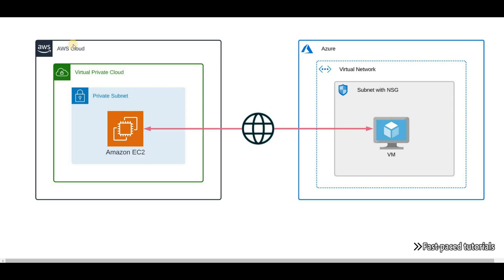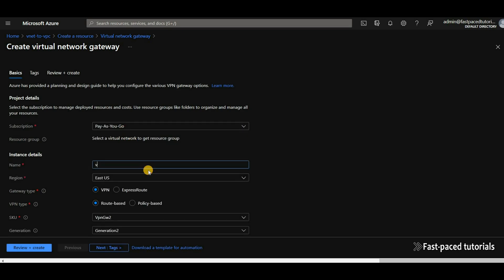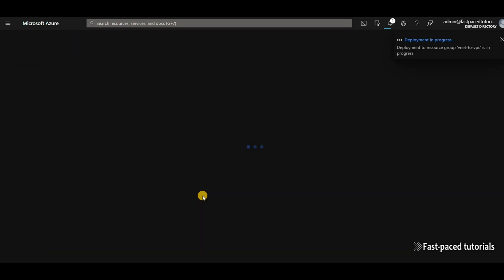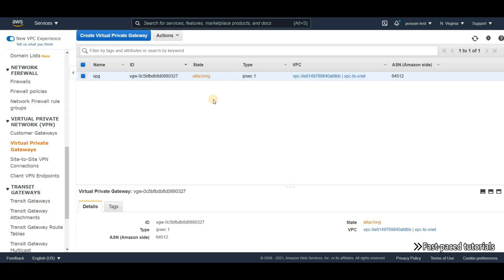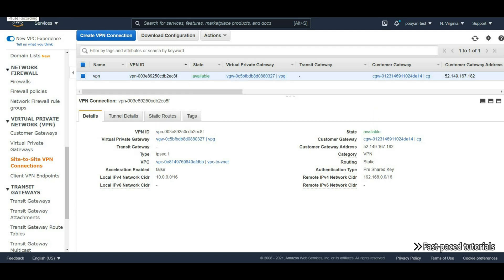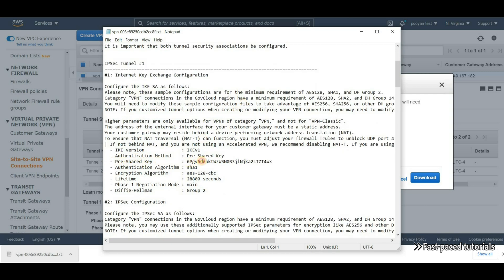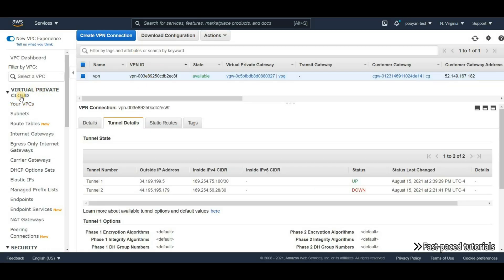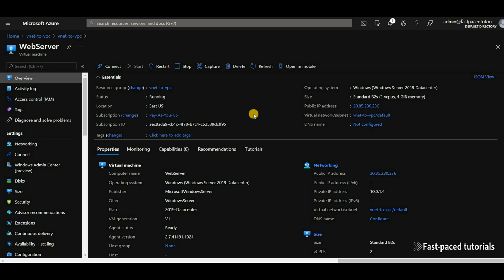Securely connect AWS VPC to Azure Virtual Network via site-to-site VPN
In this video I'll demonstrate a basic VPN setup between AWS VPC and Azure Virtual Network